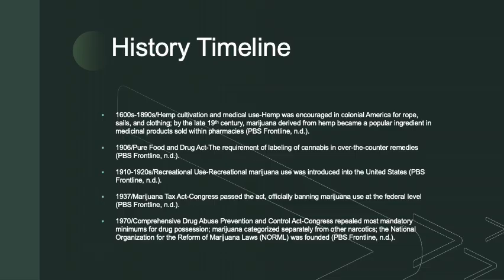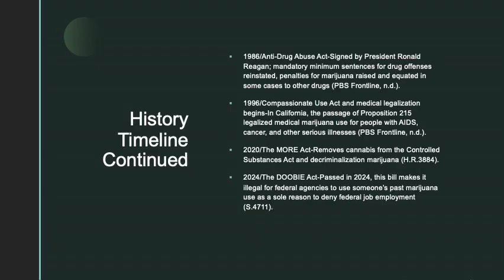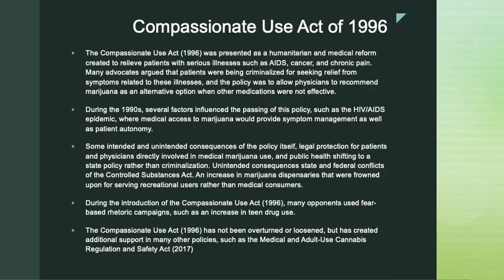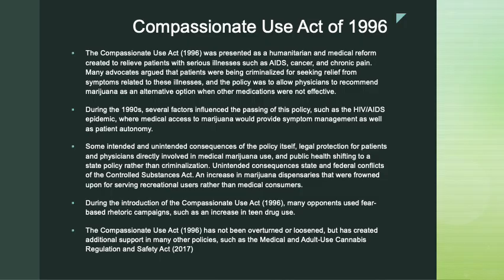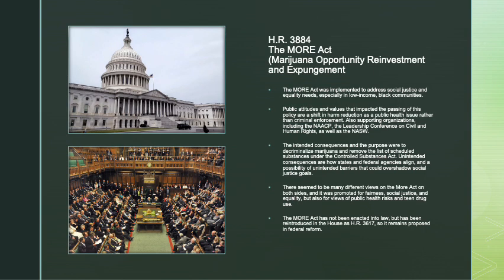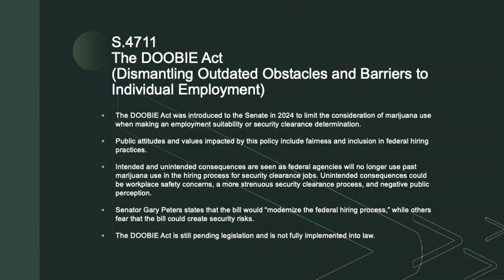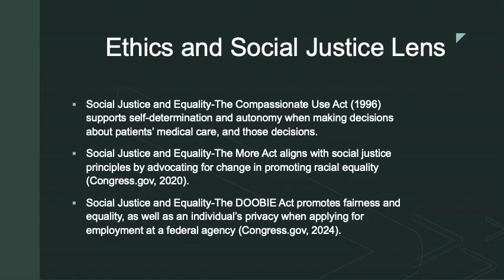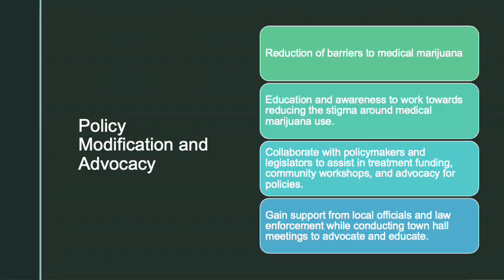SW 670 Mental Health and Addiction Policy Presentation Marijuana